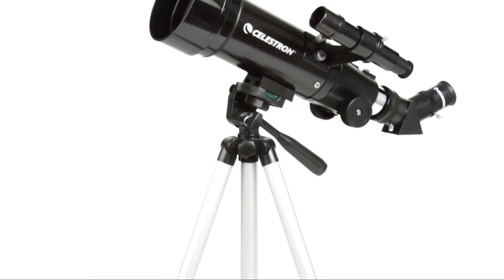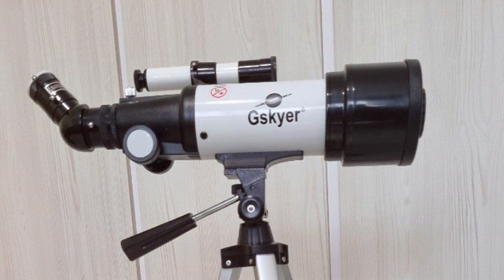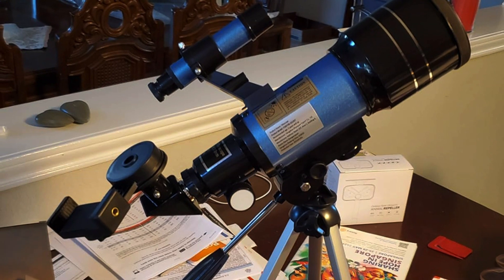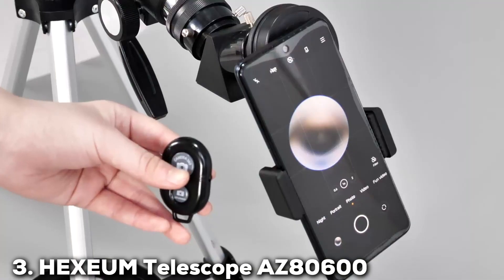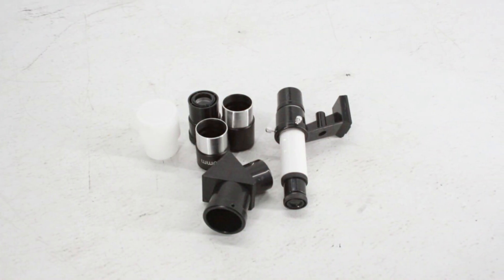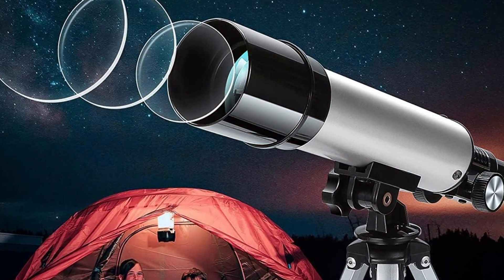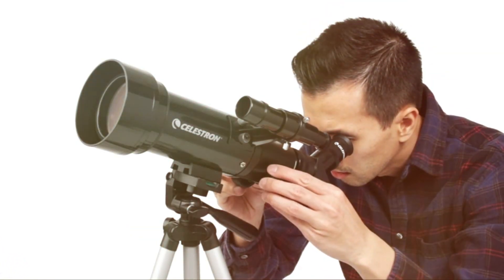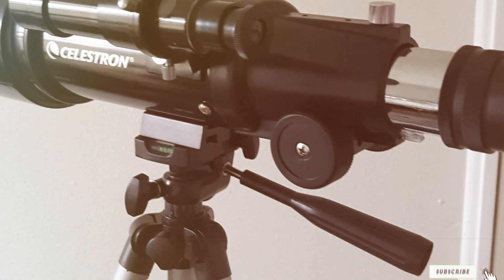Top 5 Best Telescopes in 2025 | Expert Reviews, Our Top Choices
Links to the Best Telescopes we listed in today's Telescope review video:

2 ToyerBee Telescope HT001
3 HEXEUM Telescope AZ80600
4 Merkmak Telescope 50mm Aperture 360mm AZ
5 Celestron - 70mm Travel Scope 21035

What are the Best Telescopes in 2025?

In today's video we reviewed the Top 5 Best Telescopes on the market in 2025. We made this list based on our personal opinion and we ranked them in no particular order, after doing our research based on their prices, quality, durability, brand reputation and many more.

After watching this video you will know which are the best budget, top selling and top rated Telescope on the market today.

If you choose from this list you can be sure that you buy one of the best Telescopes available today.